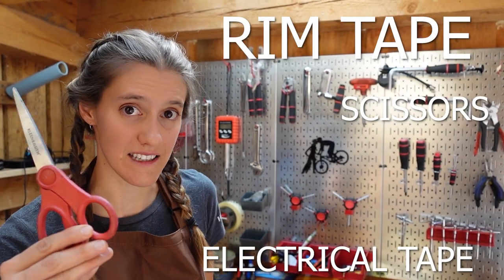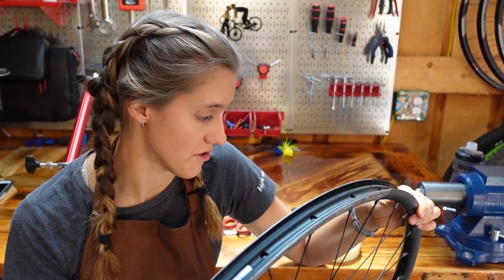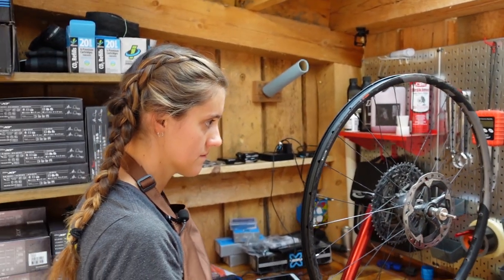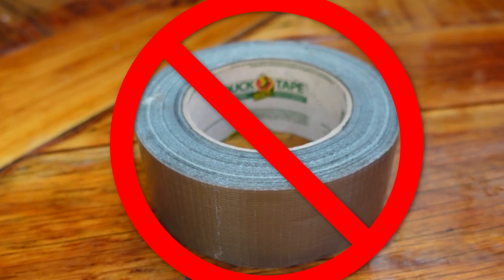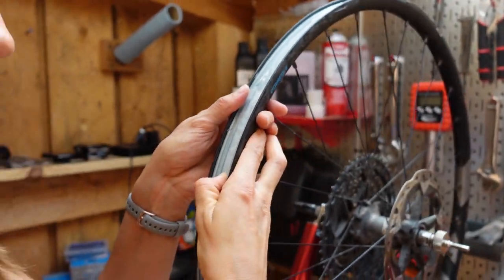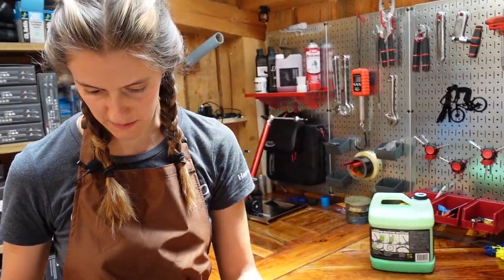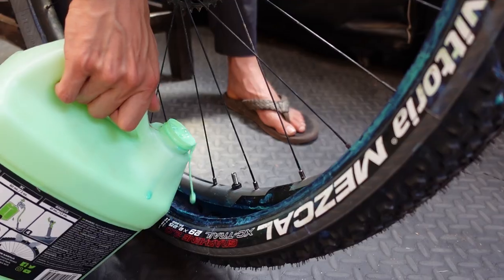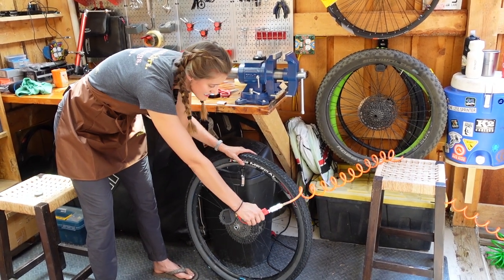How to install tubeless rim tape that won't leak | Syd Fixes Bikes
In this video you'll learn a trick for installing tubeless rim tape that won't leak and makes the wheel look brand new.

00:00 Intro
00:20 What you'll need
00:49 Why should you do this?
02:00 Re-taping a wheel
03:31 Types of rim tape discussed
05:15 The secret sauce
06:53 Inserting the valve stem
07:43 Installing the tire
08:29 How to install rim tape in 1 minute